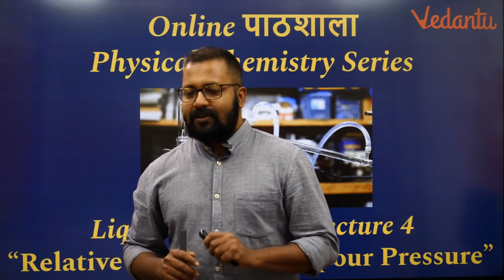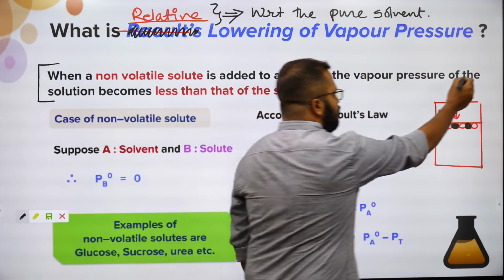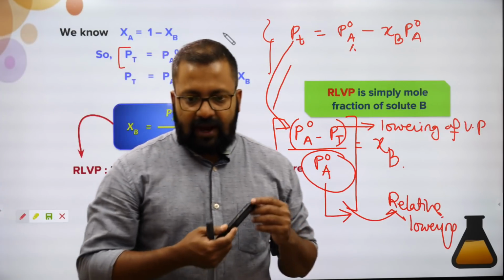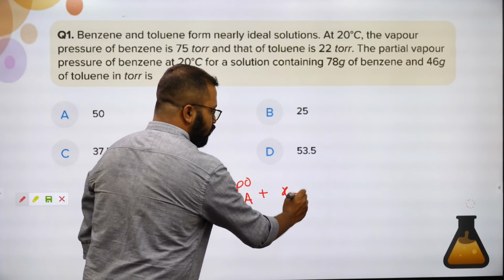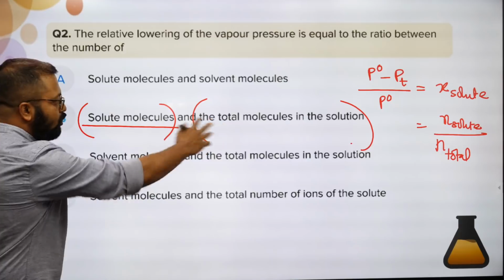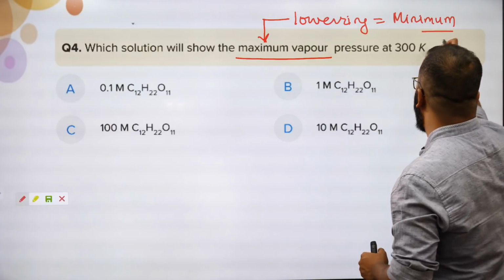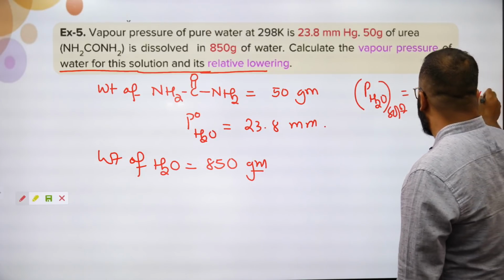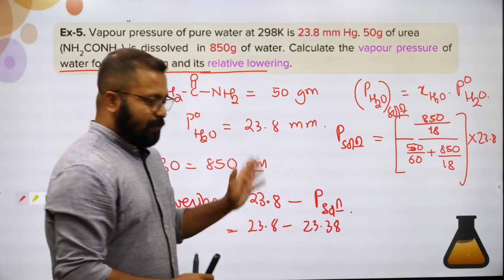JEE Main Chemistry | How to Master Liquid Solutions | Lowering of Vapour Pressure - L4 | IIT JEE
In this session, JEE Expert and Master Teacher at Vedantu, Saurav sir, explains How to Master Liquid Solutions Class 12 for JEE Mains 2020 Chemistry. Learn the in and out of How to Master Liquid Solutions Class 12 JEE Chemistry basic concepts, tricks to solve JEE problems and questions entailed in JEE Main and JEE Advanced 2020 preparation. Saurav sir enlightens you with JEE Main 2020 preparation strategy for Chemistry and how to revise crucial topics like How to Master Liquid Solutions Class 12 concepts quickly and effectively. This session will mainly be around How to Master Liquid Solutions Class 12 Questions and concepts, as it is one of the most Important and scoring topics in IIT JEE Advanced and Mains as well. In today's How to Master Liquid Solutions Class 12 lecture, Saurav Sir will talk about How to Master Liquid Solutions Class 12 and share some preparation tips on how to crack JEE Mains. Get a thorough clarification of all the concepts that are entailed in How to Master Liquid Solutions Class 12 JEE Main and JEE Adv problems.
Key Areas of this session:
How To Calculate The Vapor Pressure of a Solution
Relative lowering of vapor pressure from solution along with colligative properties - from the chapter Solutions chemistry

All the IIT JEE aspirants who are going to appear in JEE Mains 2020 need all their blood, sweat and tears to crack it and with hard work and proper guidance, you can also make it to JEE Exam successfully. Get a whole new experience of learning concepts of JEE Main Chemistry like never before with the legendary Vikas Sir as he takes you through a thorough explanation of important JEE Main Chemistry Topics enlisted under how To Calculate The Vapor Pressure of a Solution and relative lowering of vapor pressure from solution along with colligative properties - from the chapter "Solutions chemistry". Solve how To Calculate The Vapor Pressure of a Solution IIT JEE questions and also get to know some untold preparation to learn concepts of how To Calculate The Vapor Pressure of a Solution and relative lowering of vapor pressure from solution along with colligative properties - from the chapter "Solutions chemistry".